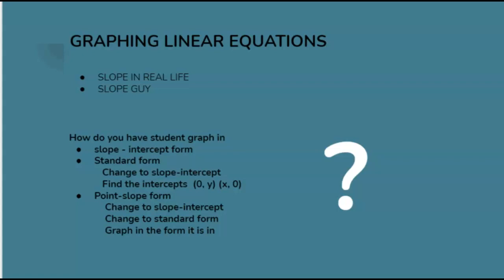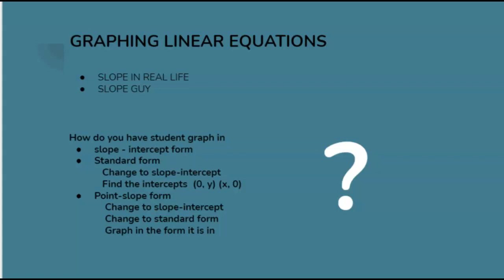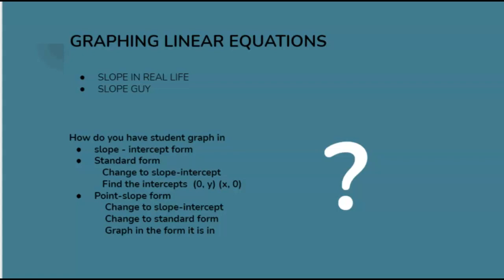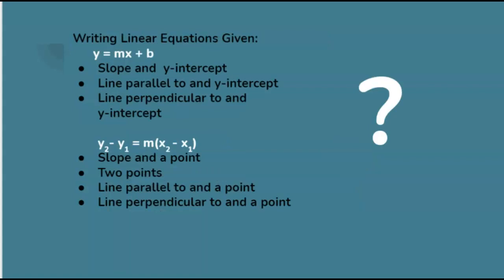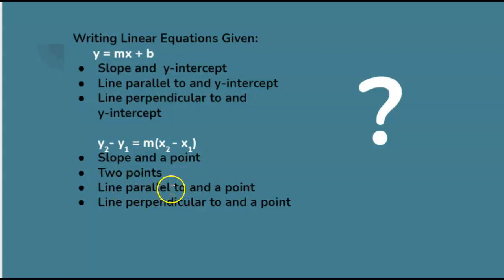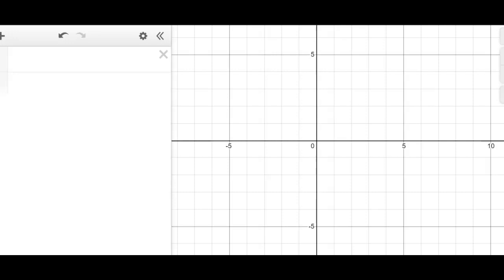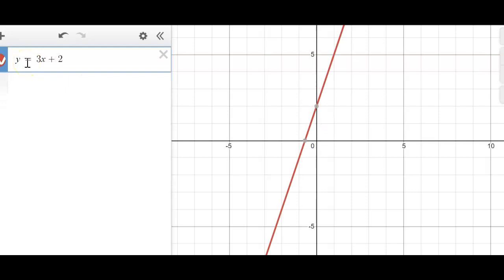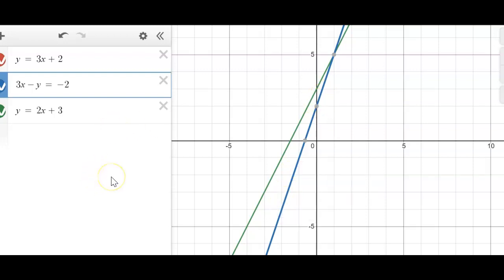Using Activities to Teach Algebra - Writing Equations